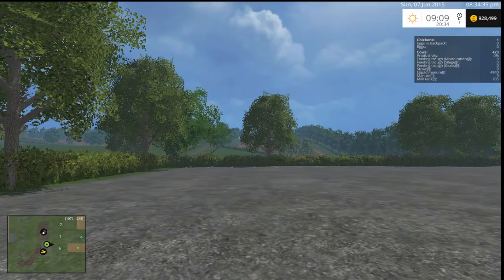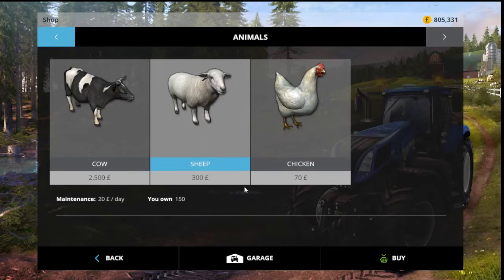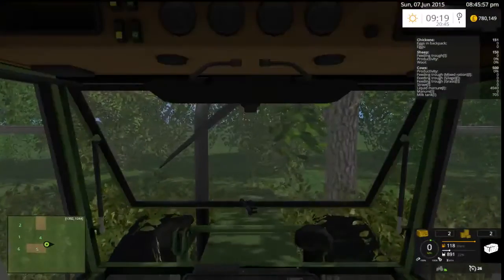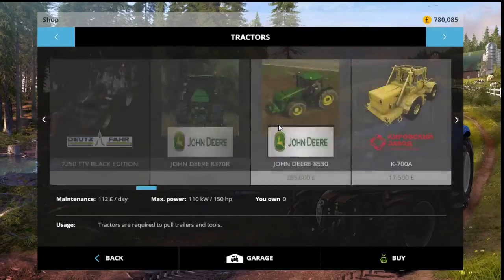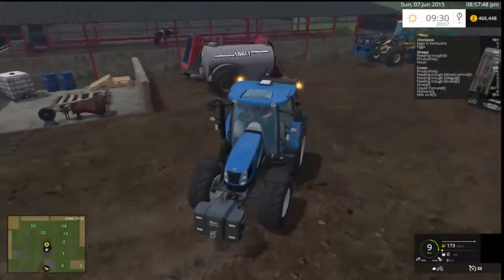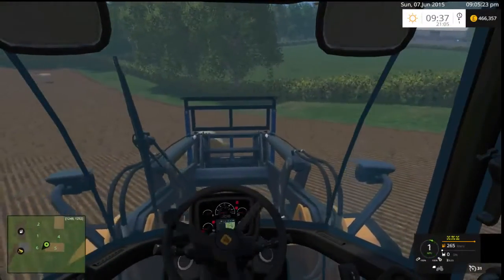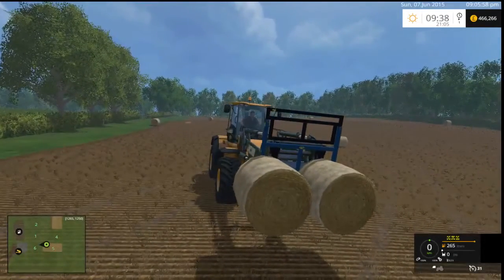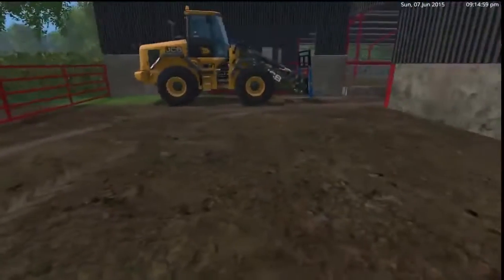farm sim sunday 9